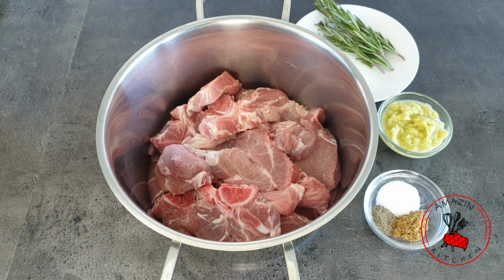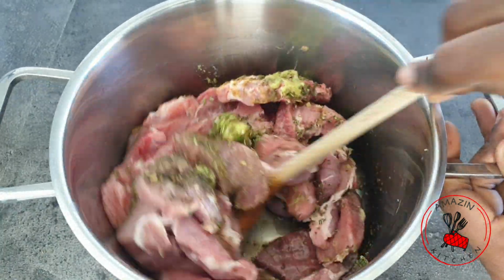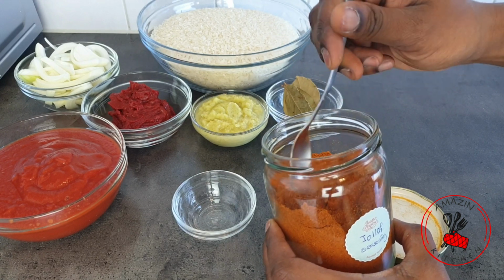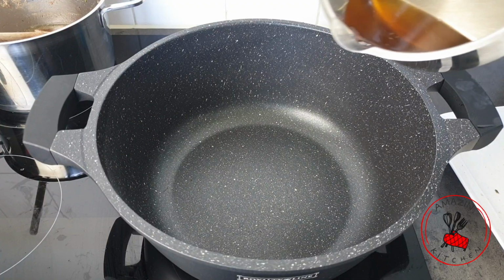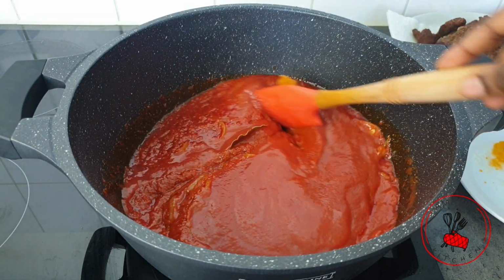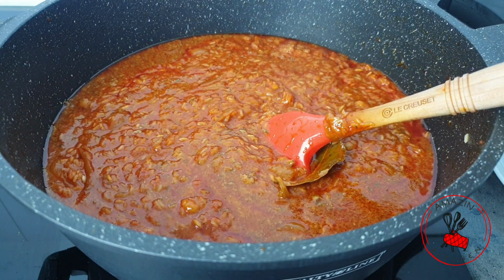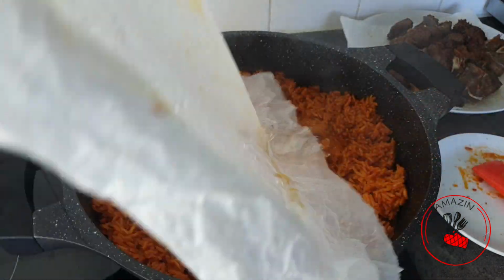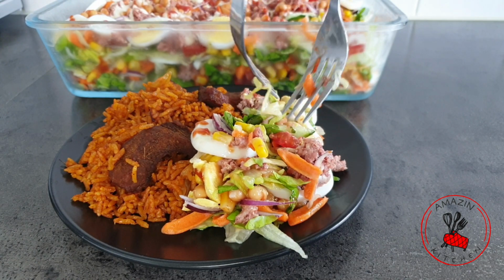Ghana 🇬🇭 Jollof | How To Cook Ghana Jollof To Perfection | The Best Ghana Jollof | Amazin Kitchen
I cook Jollof in so many way but this is my most easiest and fastest way of cooking it. I hope you can upgrade your Jollof skills with this easy recipe.

Amazin Kitchen

Ghana Jollof

1 cup Oil
1 Sliced onions
4 tablespoons Homemade all purpose marinade
140gr Tomato paste
500 gr Pasata
3 dried bay leaves
2 tablespoons Homemade Jollof seasoning
8 cups rice
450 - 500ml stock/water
Salt

1kg meat
4 Rosemary sprigs
2 tablespoons Homemade all purpose marinade
1 teaspoon Salt
1/2 teaspoon Black pepper
1/2 teaspoon Ground Aniseed

*how much stock/water you need will depend on the type of rice you use.

*blend some ginger, garlic, onions and pepper to replace the homemade all purpose seasoning.